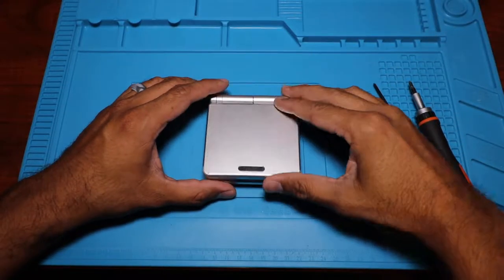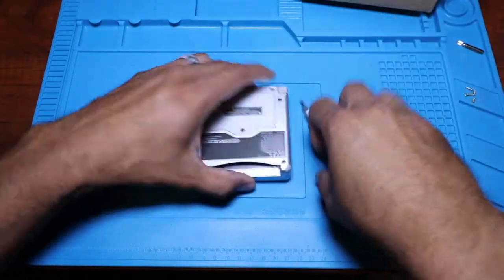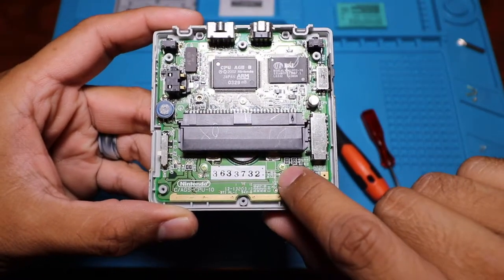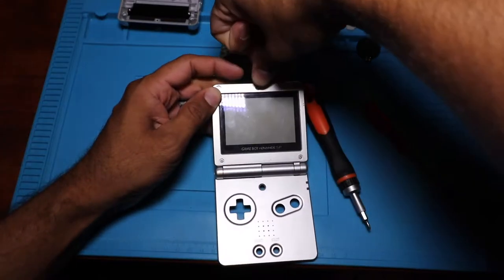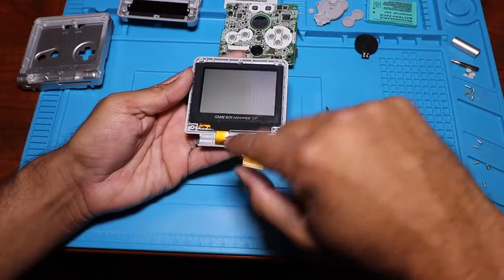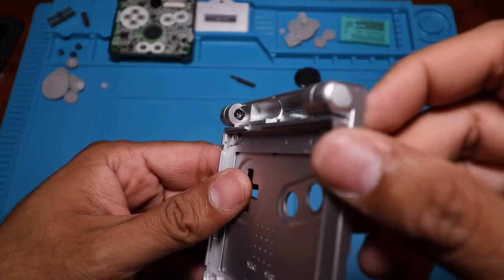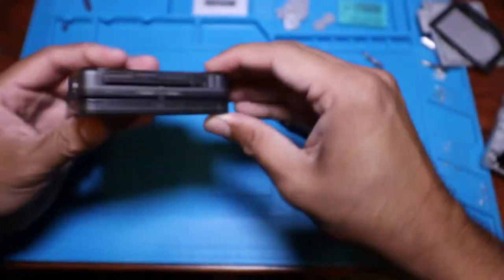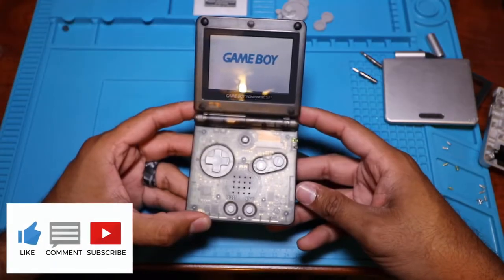GAMEBOY ADVANCED SP SHELL UPGRADE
Hey guys what's up? This is the long awaited GBASP shell replacement video! just follow the directions and you will be playing your GBA games in style. If your interested in getting this shell or any other Gameboy stuff, go check out Retro Modding down below.